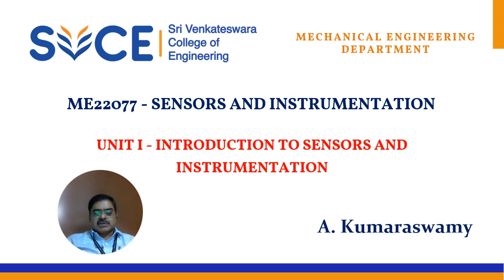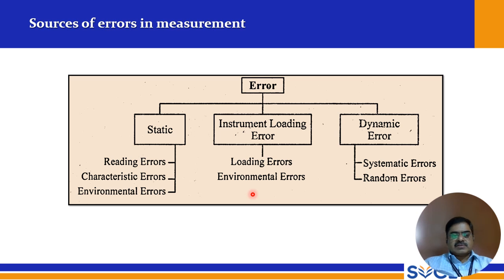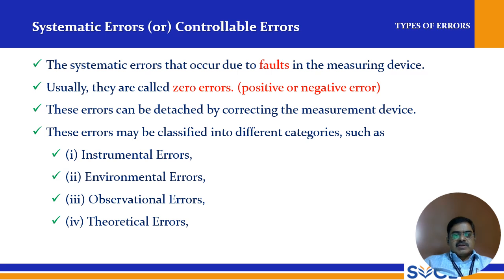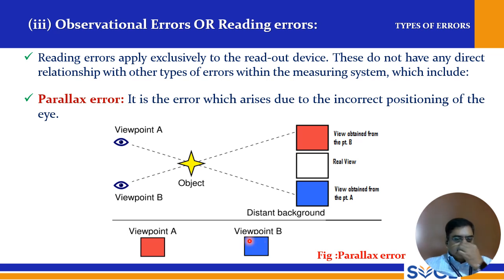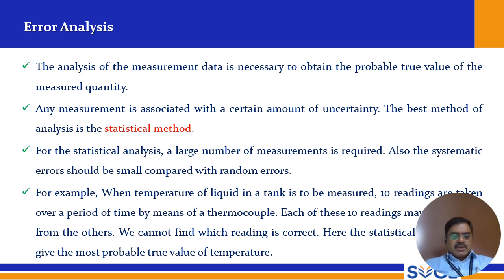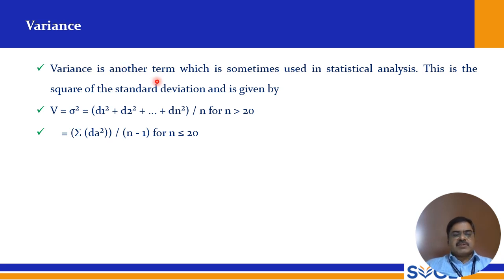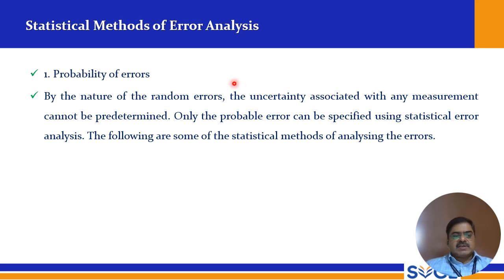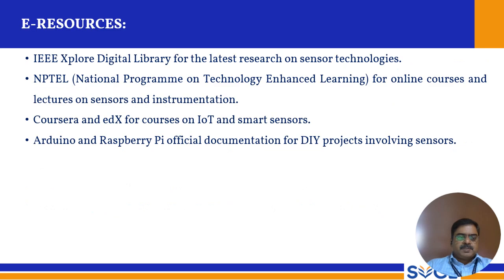ME22077 U1 3 Errors and Error analysis